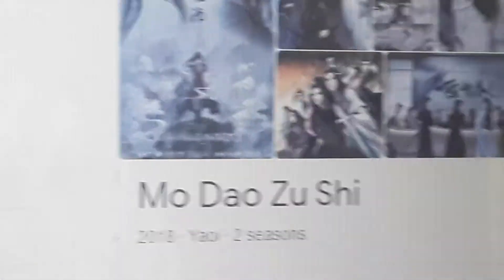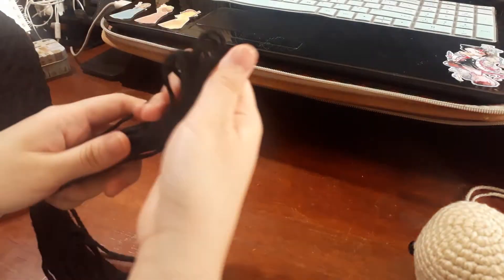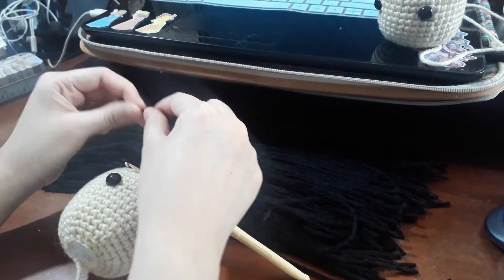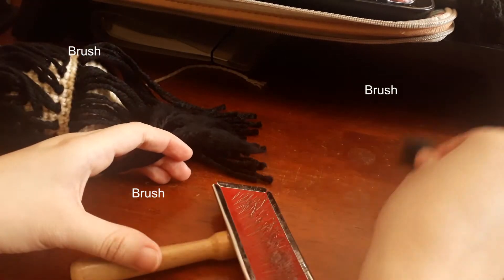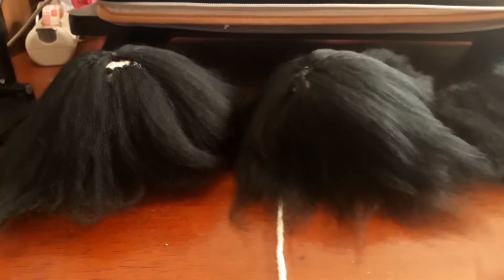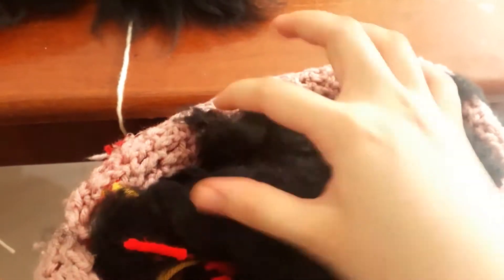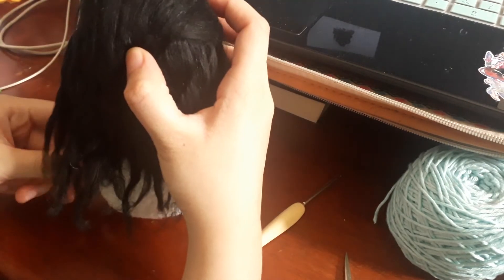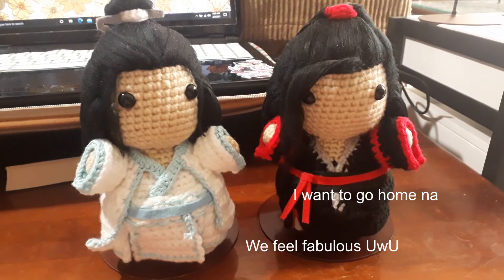Crochet with Me: Commissions pt.2 (Mo Dao Zu Shi)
Mabuhay!!

Hi bubs! Here's another crochet with me: commissions. Have you guys watched this film? I'm still getting into it OwO, but I'm glad how these commission turned out.

Will try my best to post more videos and maybe drop a few patterns here and there ;). Can you guys believe it? WHAT?! Thank you all for your support and can't wait to make more content.

DON'T FORGET TO ALWAYS CREATE WITH A SMILE!! *says aggressively XD*